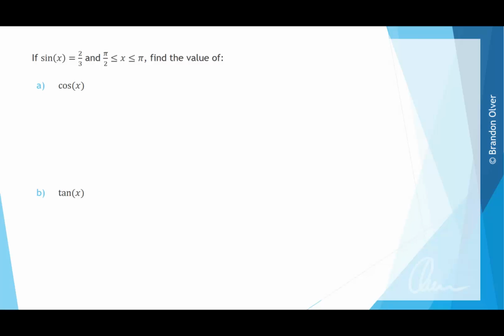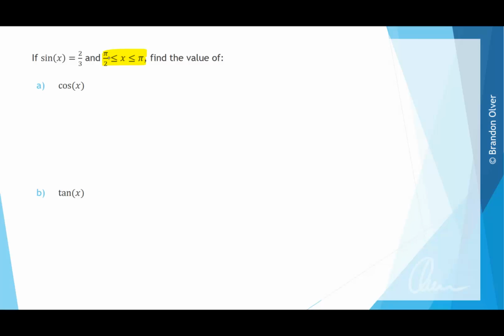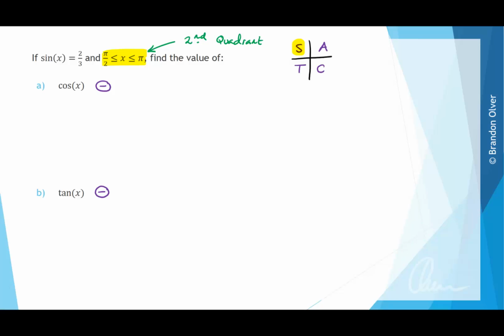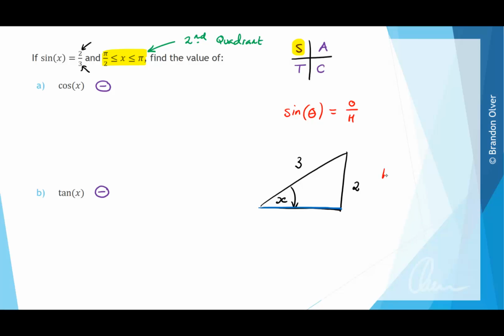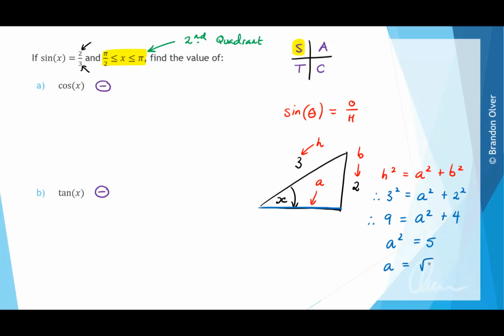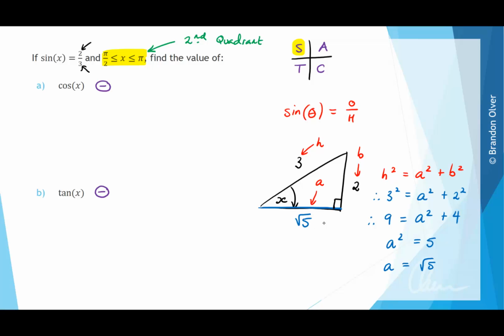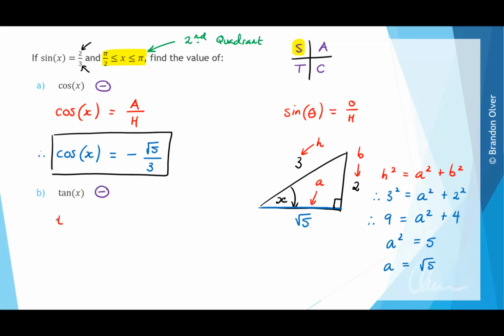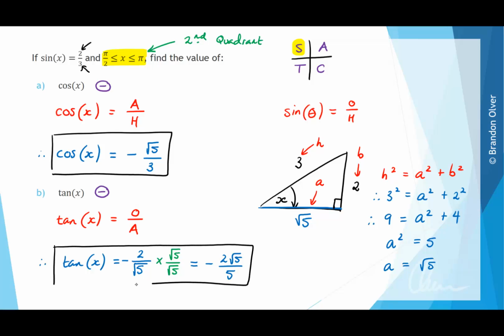[MM1-2] 8E - Example 6